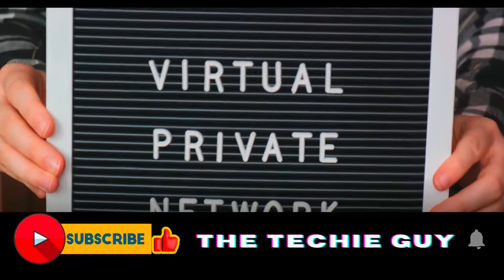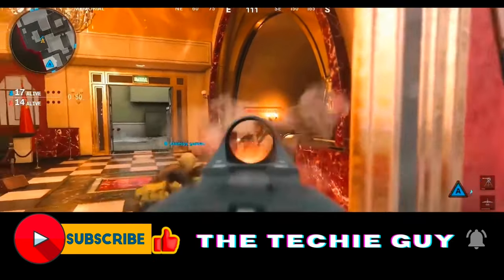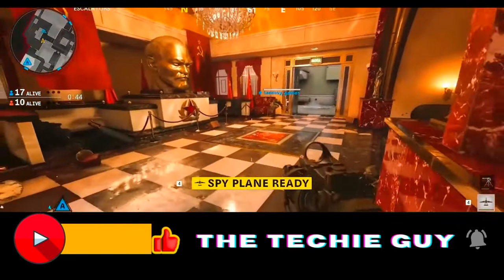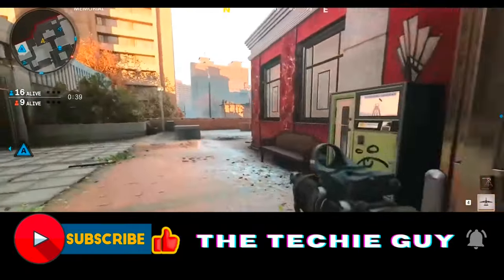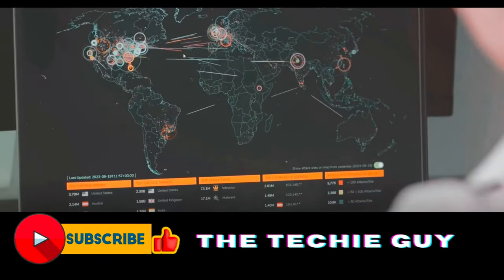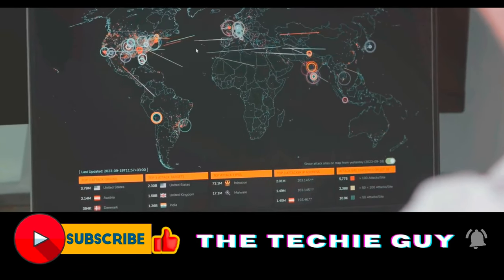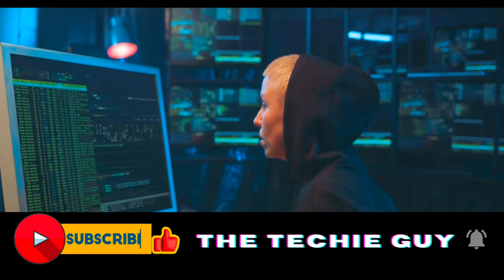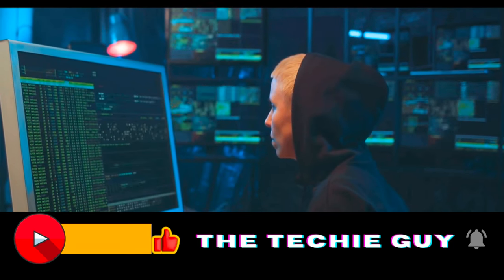Netflix vs VPN | Secrets Behind VPN Detection | Beware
Dive into the fascinating world of Netflix’s VPN detection methods in this captivating video. Stay up-to-date with the latest news and expert reviews as we unravel the secrets behind Netflix’s measures to detect VPN usage. Explore how this impacts your streaming experience and discover alternative streaming options that can bypass these VPN restrictions. Don’t miss out on this must-watch video!
00:00:05 - The Secret War Unfolds
00:00:37 - Netflix's Multi-Pronged Strategy
00:01:01 - Uncovering the True Location
00:01:30 - The Cyclical Dance
00:02:05 - The Role of Pi-hole
00:02:26 - The Uncertain Future
00:02:45 - The Role of AI and Machine Learning
00:03:04 - Spectators of the Digital Duel
Game Clips Credit: @NoCopyrightGameplays